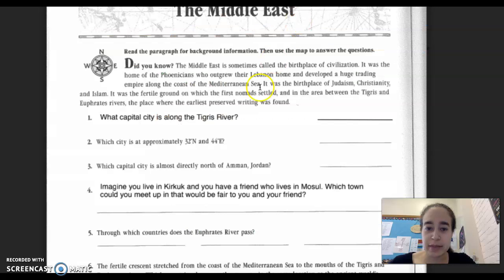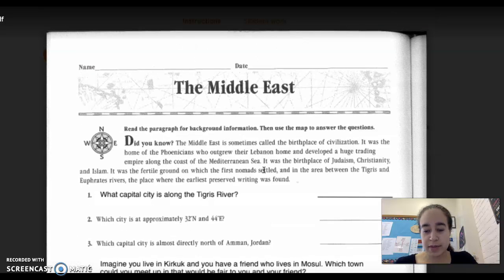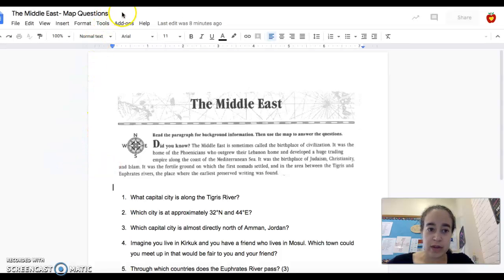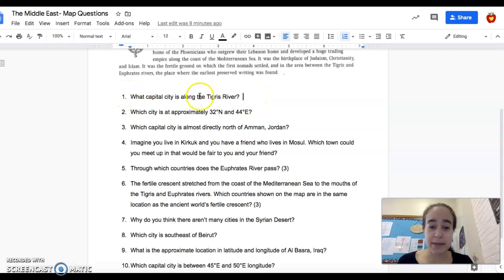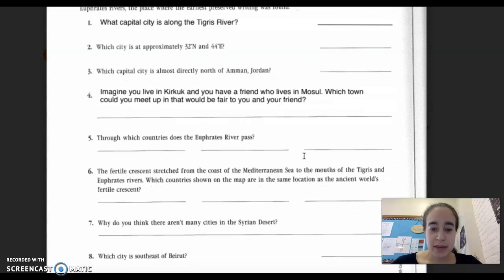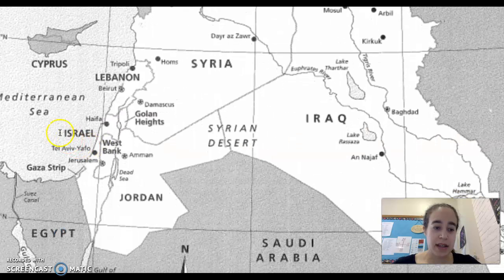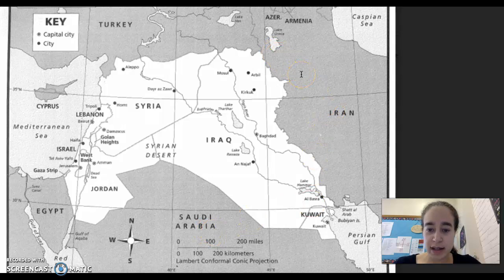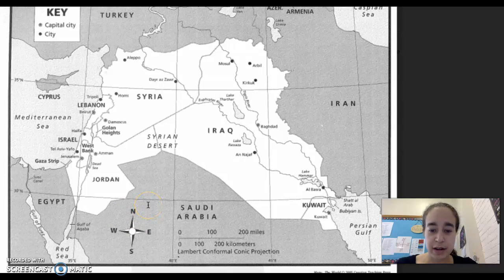Instructional Video- Map The Middle East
To go with day 3 & 4 assignment on Google Classroom (Map: The Middle East)